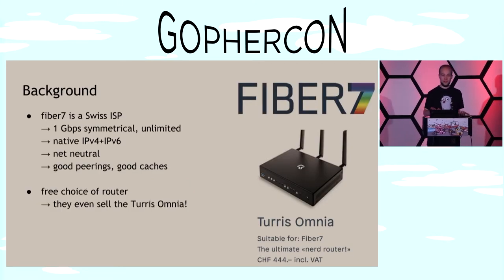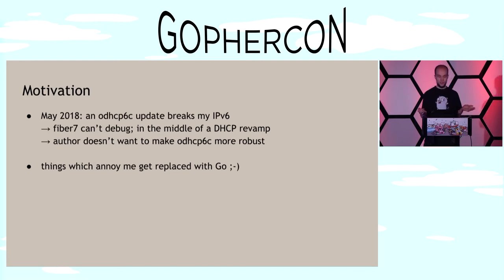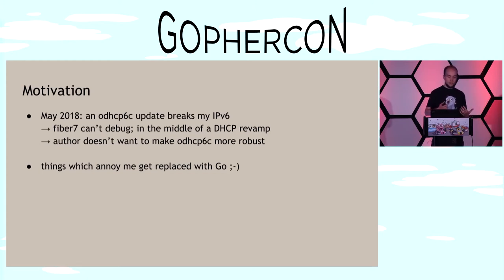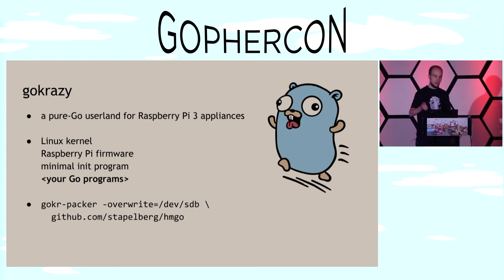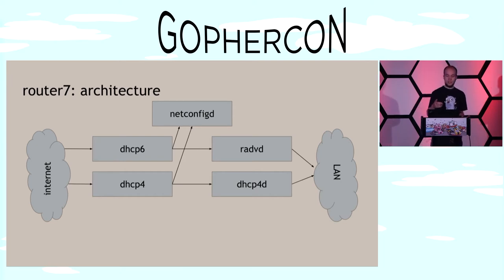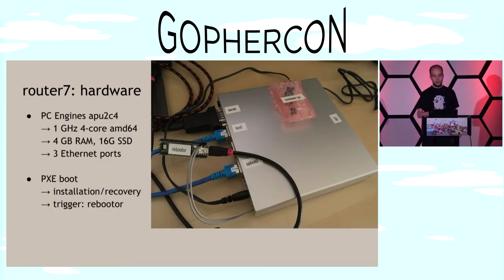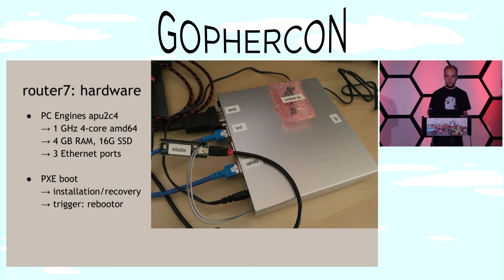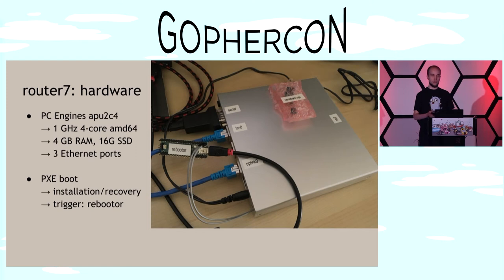GopherCon 2018 Lightning Talk: Michael Stapelberg - router7 A Pure Go Home Router